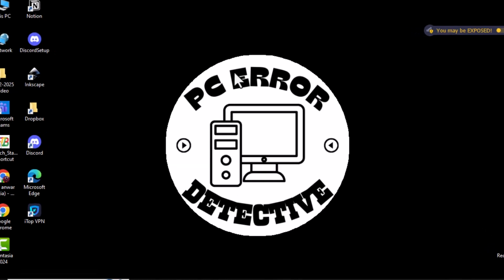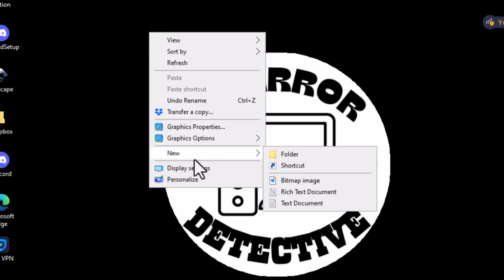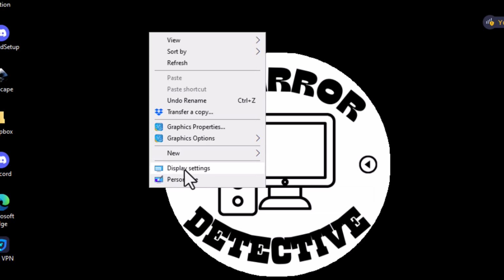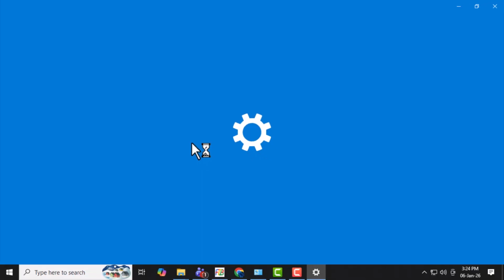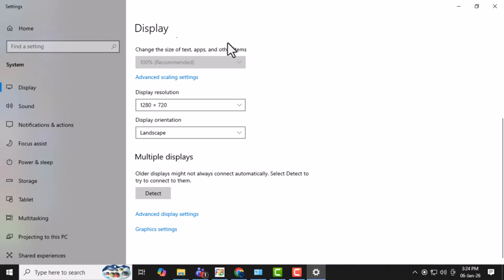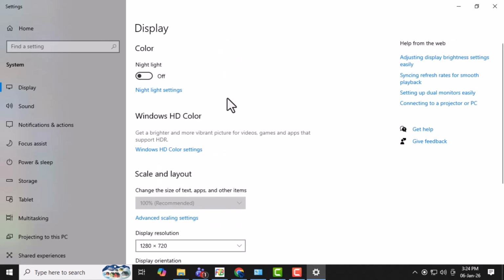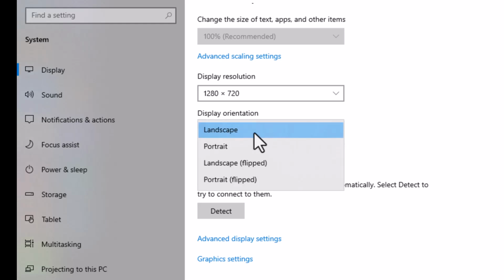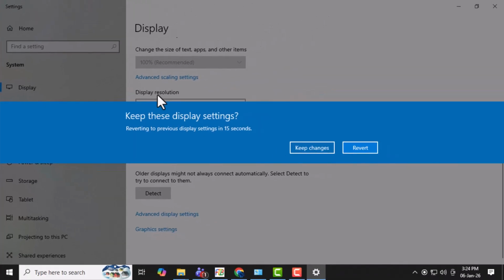How To Flip Screen On Windows 10 | Quick Display Rotation (2026)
📝 Learn how to flip screen on Windows 10 with this straightforward tutorial. We demonstrate the easiest method to rotate your display for portrait or flipped viewing. This guide walks you through the desktop display settings step-by-step. You'll be able to change your screen orientation to landscape, portrait, or their flipped versions. Mastering this skill is perfect for adjusting your monitor for different work or viewing needs.

⏱️ -- TIMESTAMPS --
0:00 Introduction to Flipping Your Screen
0:13 Method 1: Using Desktop Display Settings
0:16 Step 1: Right-Click on the Desktop
0:29 Step 2: Click on Display Settings
0:36 Step 3: Scroll to Display Orientation
0:46 Step 4: Select Your Orientation
0:56 Step 5: Apply and Keep Changes